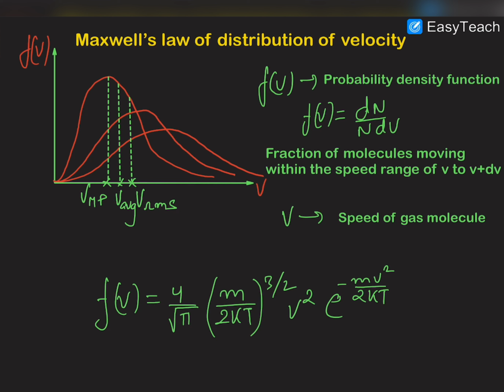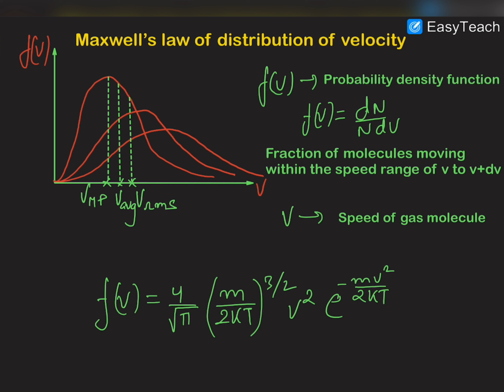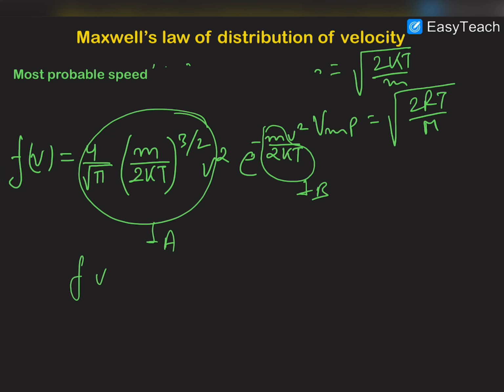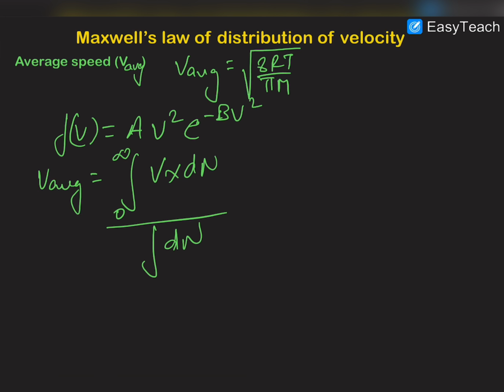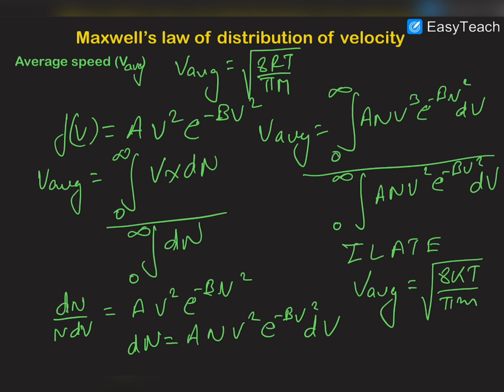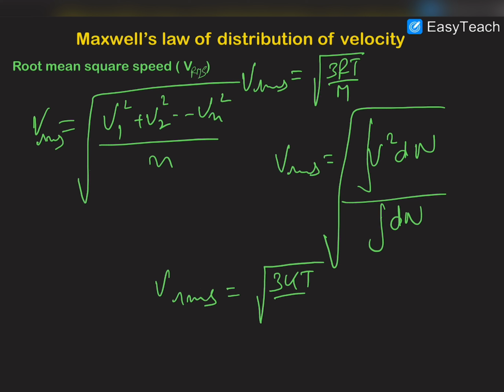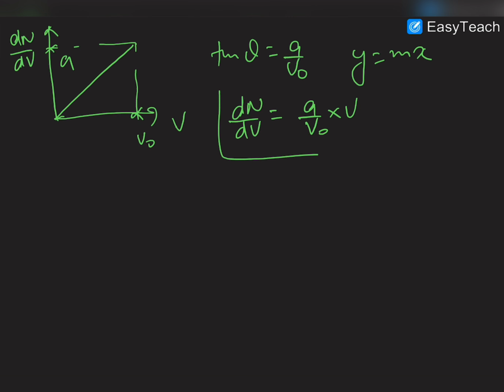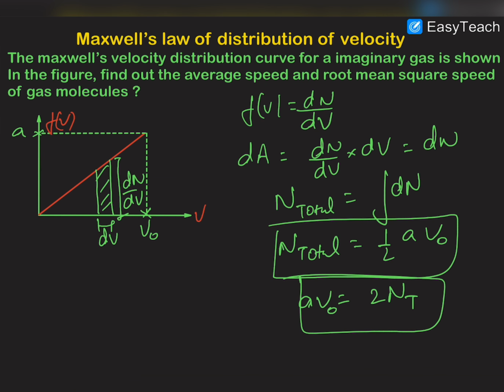This One Graph Confuses Everyone | Maxwell Distribution Explained | Toughest topic of KTG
Maxwell’s speed distribution curve is not just a graph — it’s a story of gas molecules.
This video makes the curve visual, logical, and exam-ready.

📘 What You’ll Understand in This Video

Many students memorise the shape of Maxwell’s distribution curve but fail when temperature changes or conceptual problems are asked.

In this lecture, Vaibhav Sir explains:
 • What Maxwell’s speed distribution curve physically represents
 • Meaning of most probable, average, and rms speeds
 • Why the curve shifts and flattens with temperature
 • How area under the curve remains constant
 • How to read and interpret graphs in exam questions
 • Concept-illustration problems commonly asked in JEE & NEET
 • Typical mistakes students make with Maxwell distribution graphs

This explanation focuses on visual intuition first, then formulas.

If you understand this one curve properly,
kinetic theory stops being confusing.

This topic directly connects:
✔ Molecular motion
✔ Temperature
✔ Gas behaviour
✔ Graph-based questions

✔️ JEE Mains & JEE Advanced aspirants
✔️ NEET aspirants
✔️ Anyone struggling with kinetic theory graphs

👍 Like the video if the graph is clear
💬 Comment if you want numerical problems on Maxwell distribution

📌 About Tesla Eduventures

Tesla Eduventures helps students build deep conceptual clarity in Physics and solve exam-oriented problems with confidence.